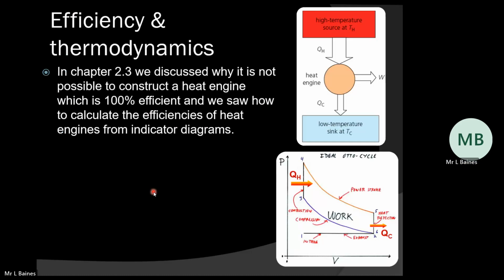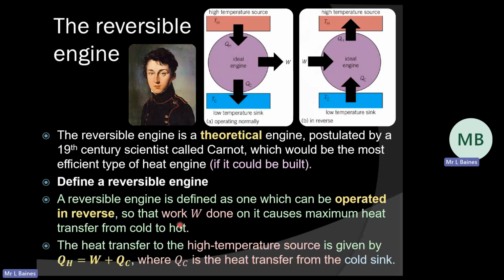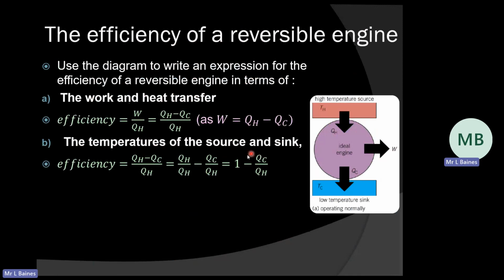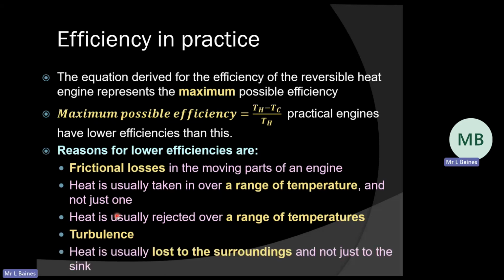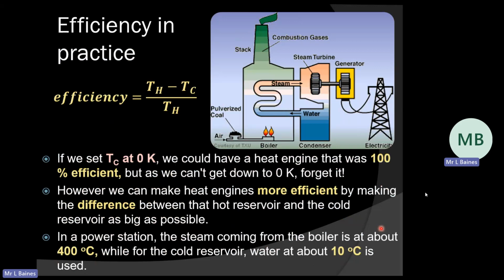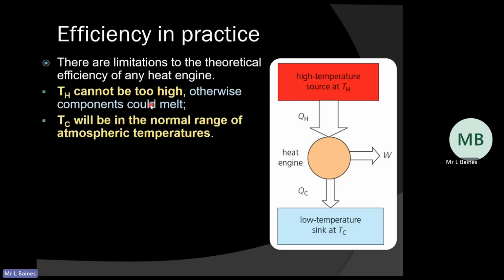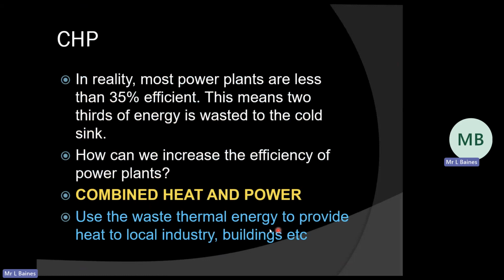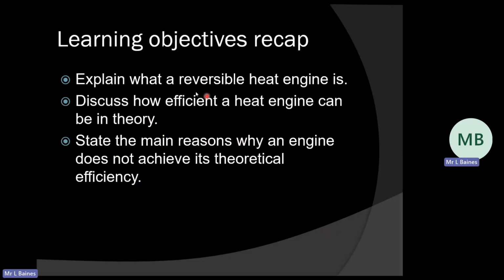5 Efficiency Carnot & CHP